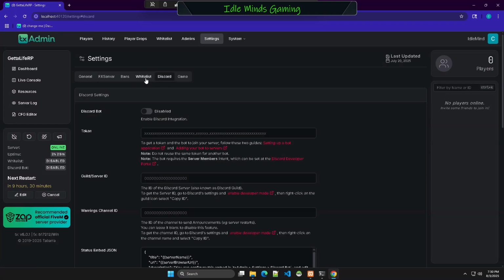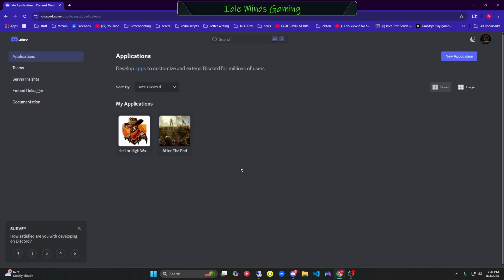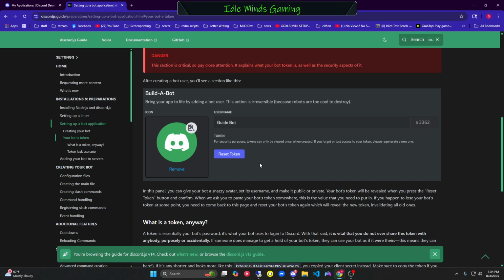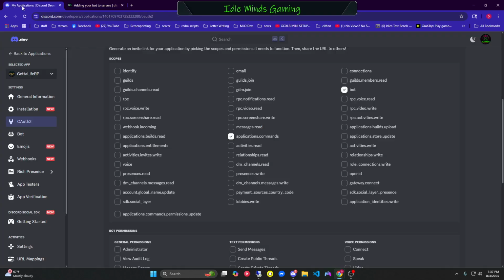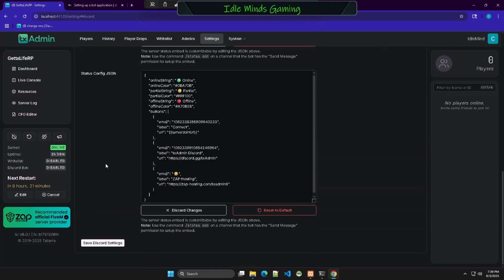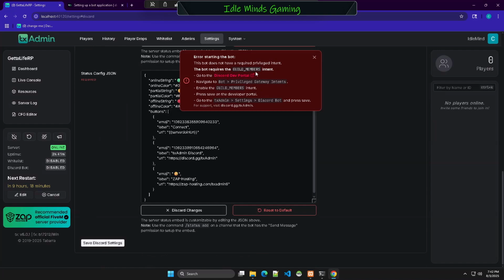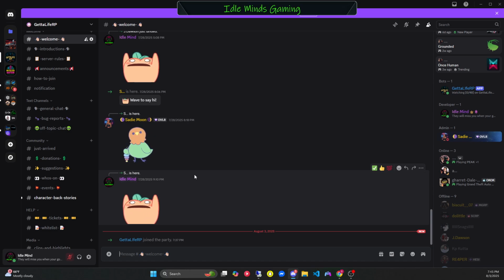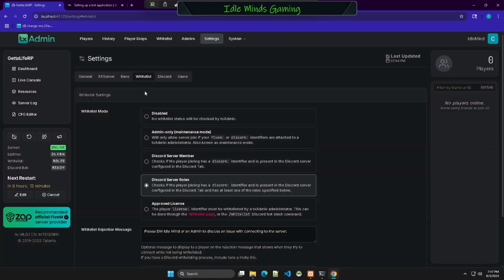Setting Up Whitelist Discord Bot for FiveM QBCore Server.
Setting up your FXServer Whitelist Discord Bot for FiveM QBCore Server.